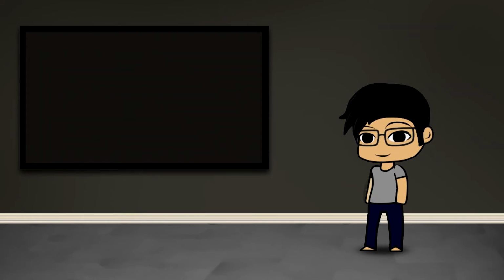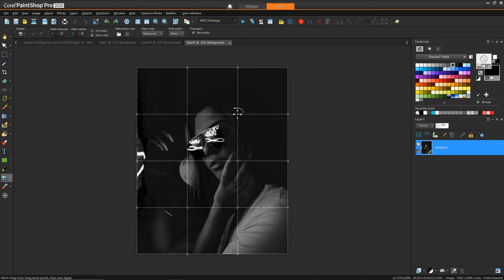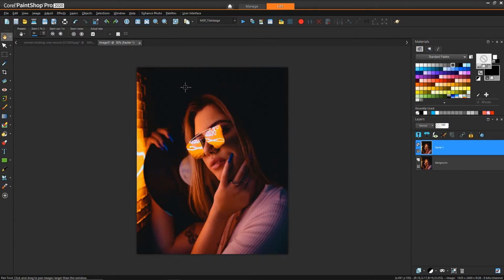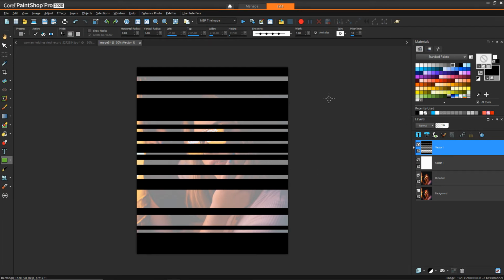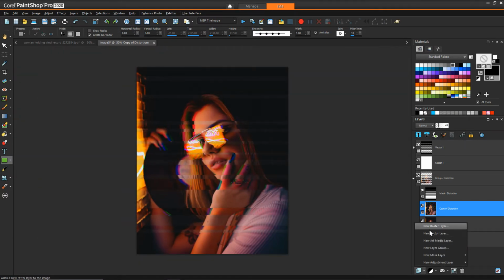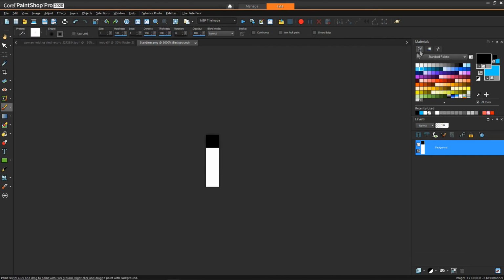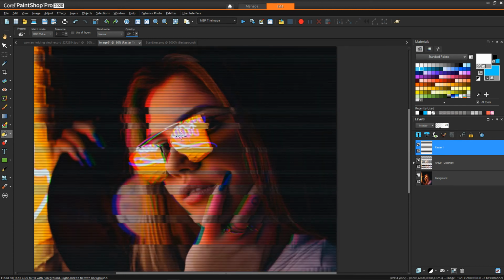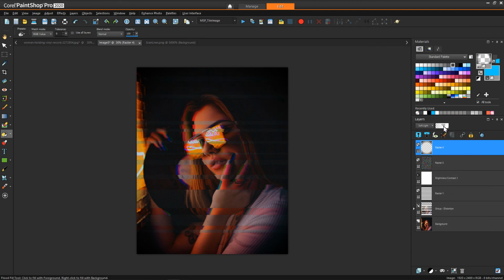Glitch Effect - Tutorial - PaintShop Pro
In this video we'll learn how to do a 'glitch' effect.  This effect is based on a photoshop method shown at the following link, translated into PSP operations.

Elements:
- Mesh Warp
- Split/Combine RGB
- Fill Patterns
- Luminance Mask
- Adjustment Layers
- Add Noise

Original Image from Pexels.com